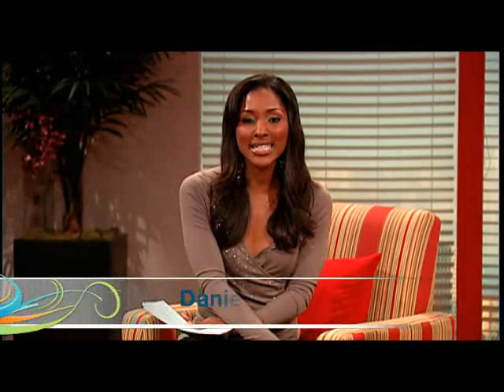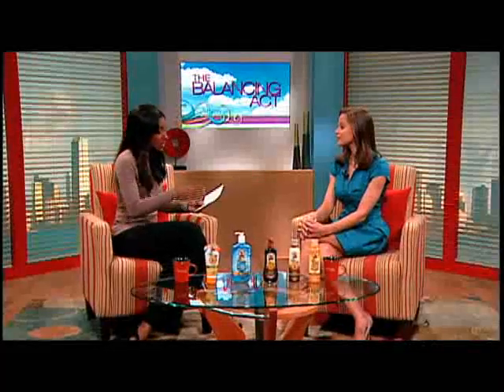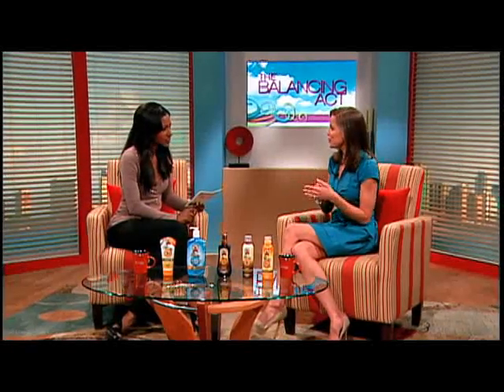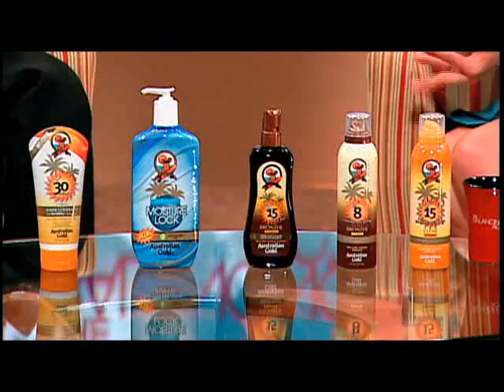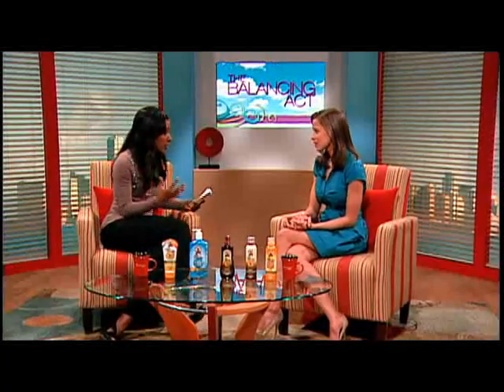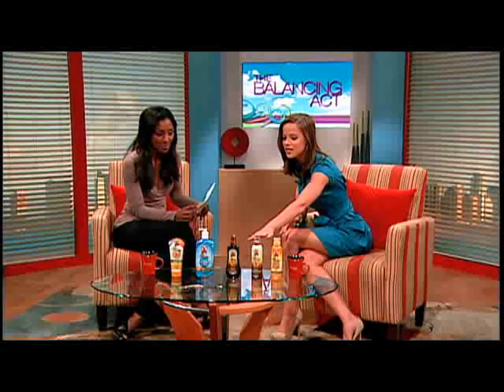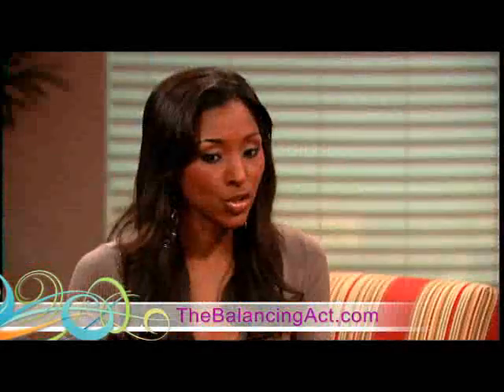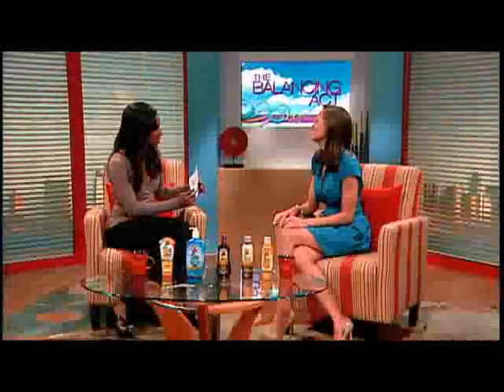Responsibility in the sun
Former Miss America Katie Stam, now with Australian Gold, joins The Balancing Act to talk about living life to the fullest outside, under the sun.